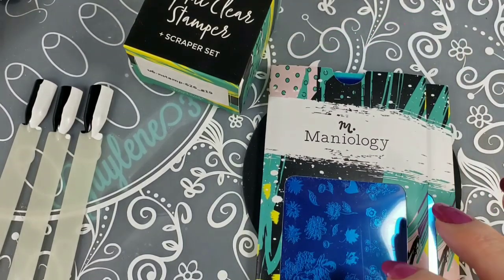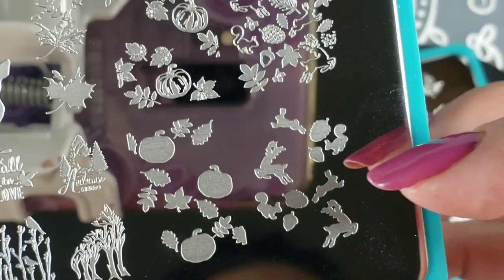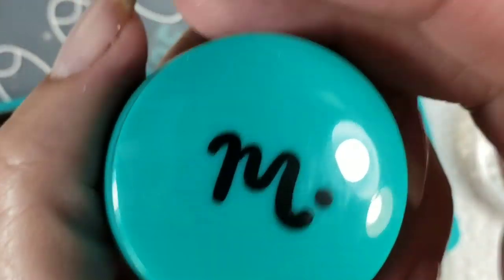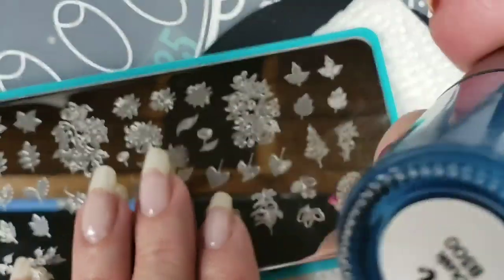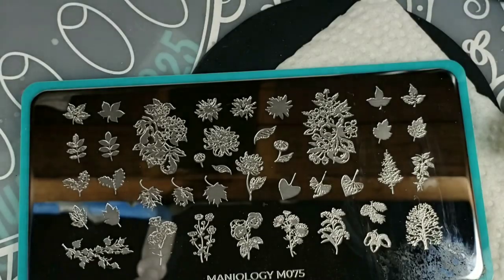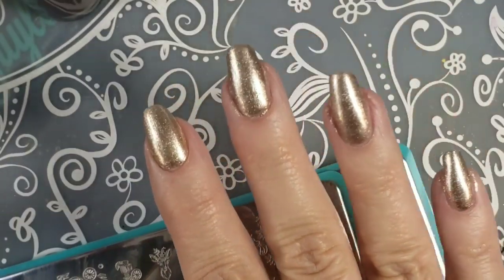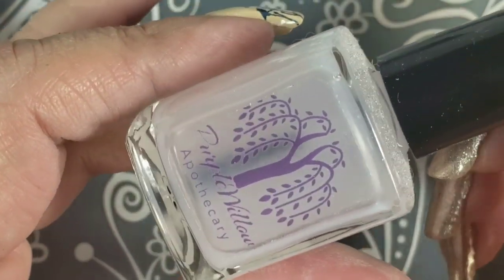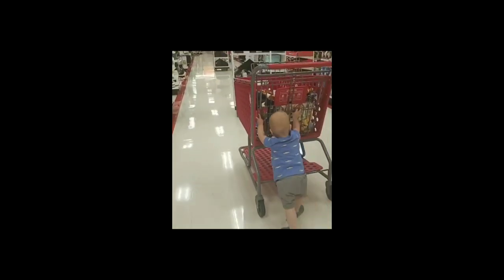Maniology's NEW Fall plates and polish review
New fall colors! But am I left asking "where's the Pigment" again?

Giant Stamper available at
GPStamping on Facebook

uv/led lamp